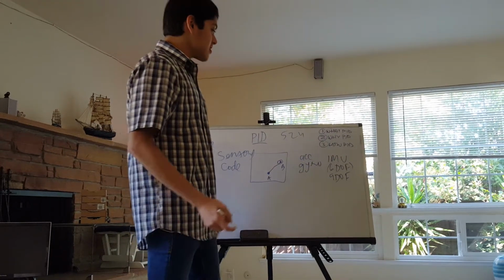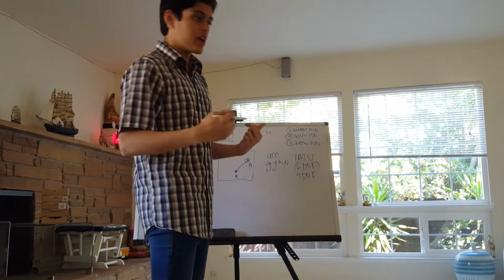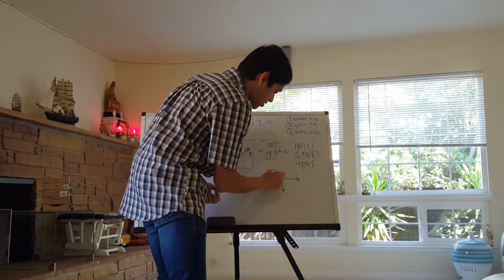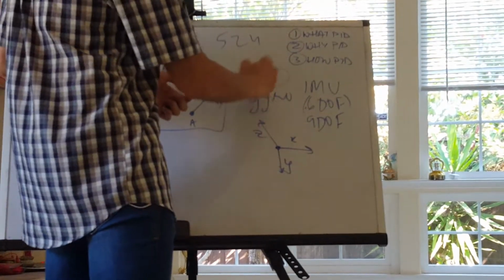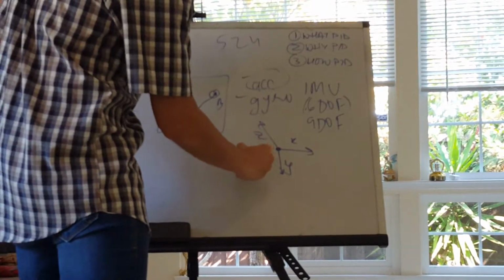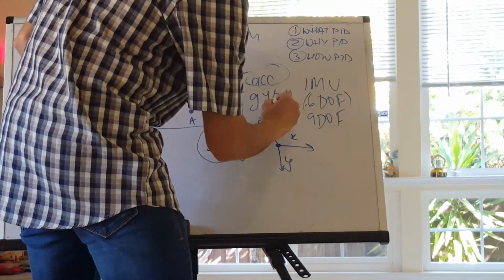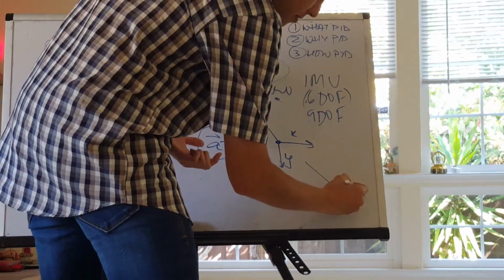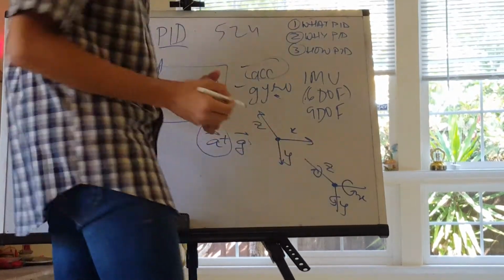The difference between 6DOF and 9DOF